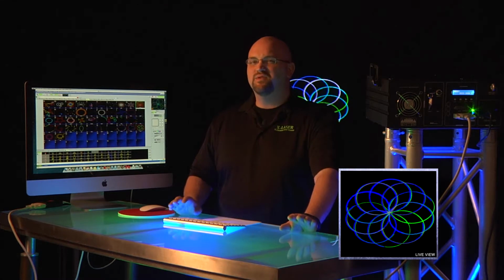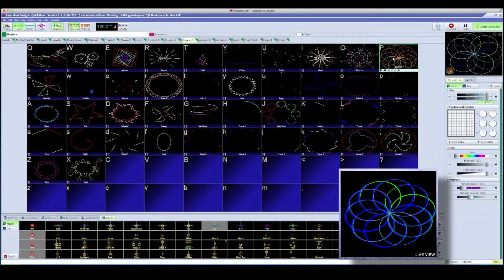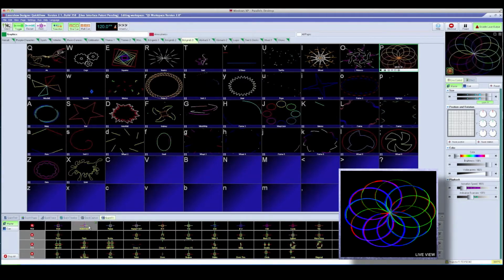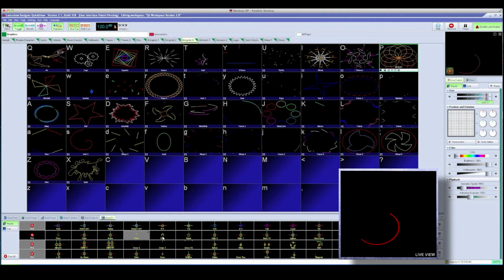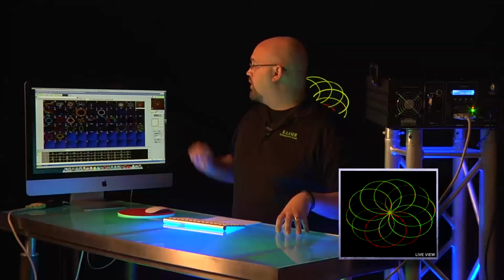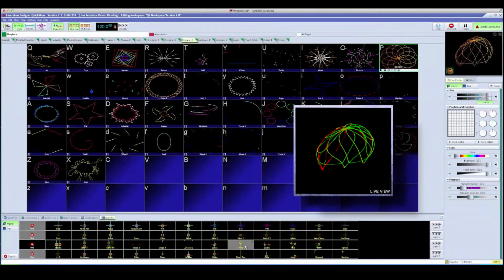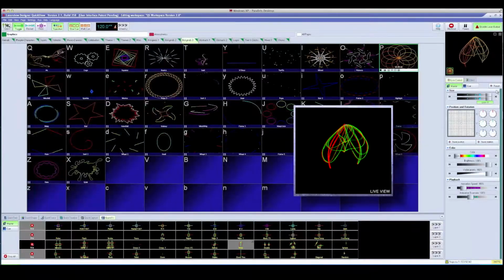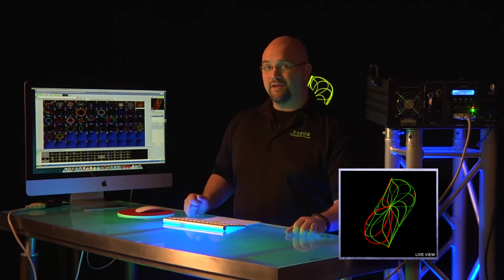Quickshow AL Training Videos 08 QuickFX 2